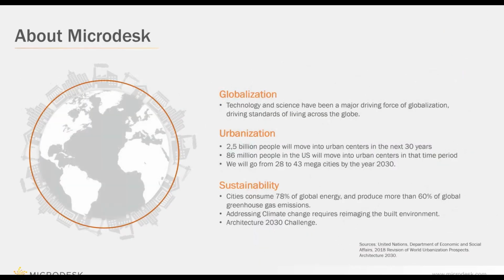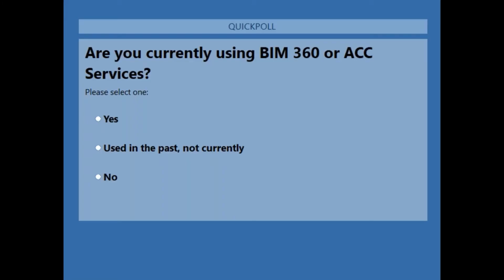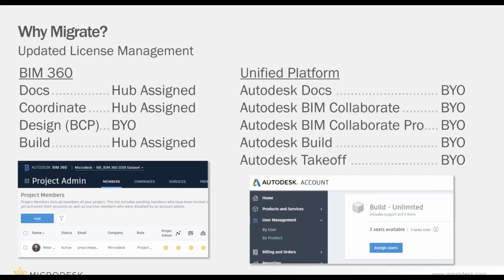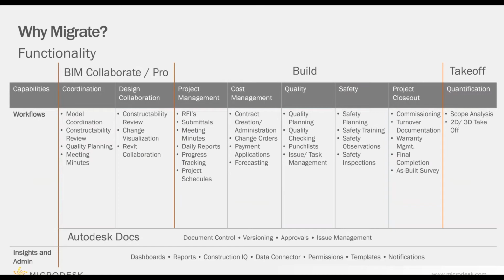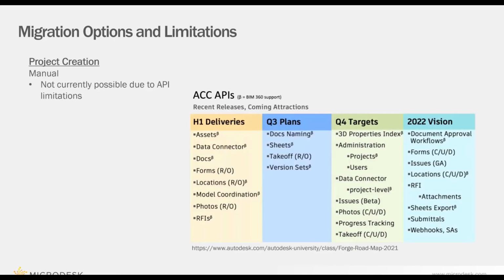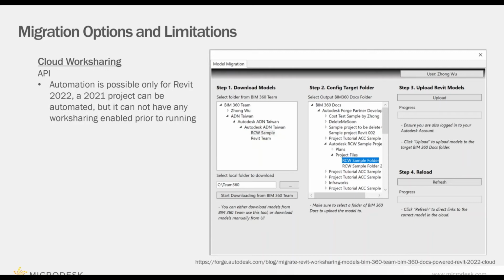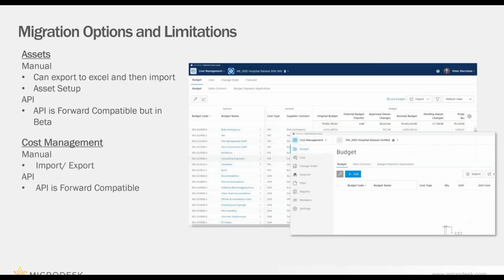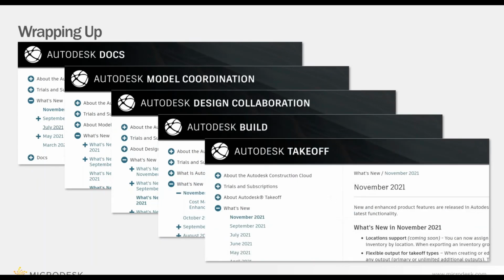Transitioning to Autodesk Build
Autodesk Build allows construction teams to be more connected, more streamlined and more collaborative than ever before by bringing together valuable features from BIM 360 Build and PlanGrid. That foundation in legacy Autodesk products also simplifies transitioning your project data and documentation from one hub to another.

With the new features and functionality, it’s understandable that many are looking to migrate to the Unified Platform with Autodesk Build. Utilizing a mix of the custom integrations from the Autodesk Construction Cloud Connect, Microdesk’s own BIMrx Cloud Manager, and some of the built in tools in the Unified Platform, Microdesk’s Senior Technology Evangelist, Peter Marchese, will walk you through the current methods for project setup, member management and data management in migrating a project to Autodesk Build.